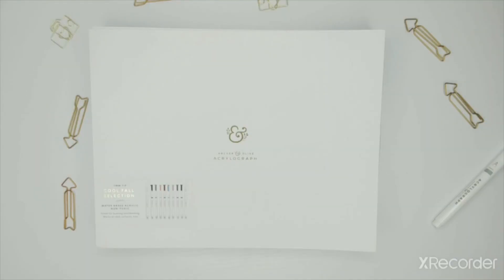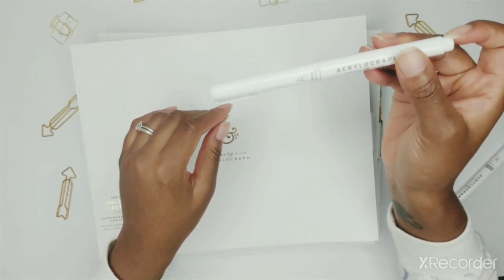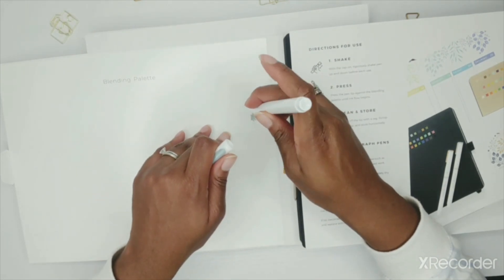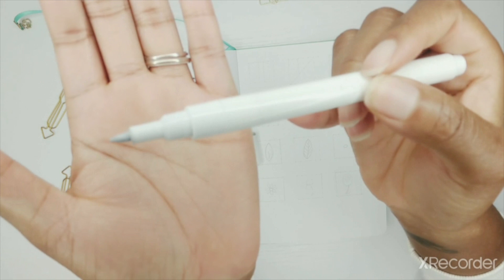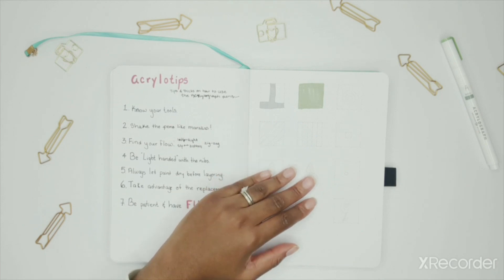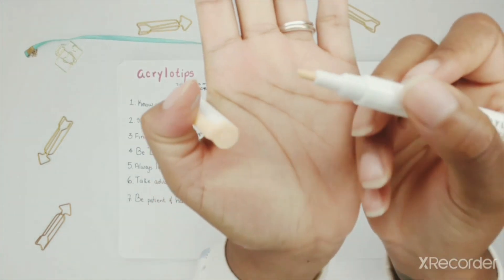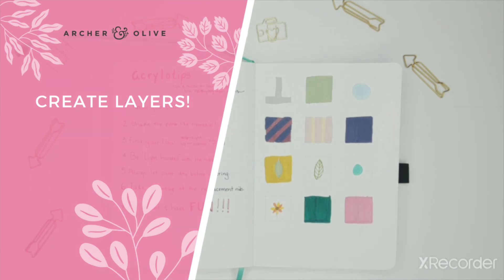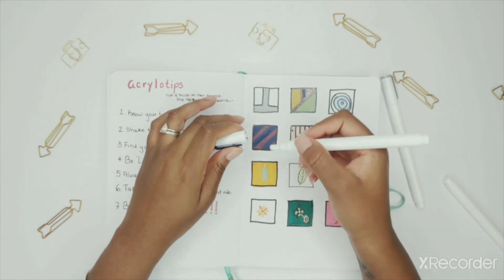5 tips to eliminate anxiety how to use a paint pen in your bullet journal for the FIRST time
5 tips to eliminate anxiety how to use a paint pen in your bullet journal for the FIRST time

Marsha from Do you Salut talks us through this awesome topic!
Is it your first time using a paint pen? Wondering how to use a paint pen in your bullet journal? How to use the paint pen should be the last thing to worry about, in this short tutorial we show you how to get the pen ready to use, how do you know the paint pen is ready, and how to prime your paint pen for perfect results. If this is your first time using paint pens or paint markers, we show you the exact steps you should take to make sure your paint pen art is perfect. Our favorite paint pens and markers are Archer and Olive Acrylograph pens. The acrylograph pens come in an amazing fine tip, and are a lovely water based paint pen. These acrylic paint pens will have you illustrating and being creative in no time!

00:00 Introduction - New to Paint Pens?
00:46 Get to know your tools - Learn about your Acrylographs
04:17 SHAKE YOUR PAINT PENS! SHAKE SHAKE SHAKE
06:41 Simple Drawing ideas with your paint pens
07:47 Be Light handed with paint pens, they like it more!
12:39 Take advantage of your replacement nibs
14:18 Paint Pen nib trouble shooting
16:09 Create Layers with your paint pens
16:28 Quick summary of the paint pen tips